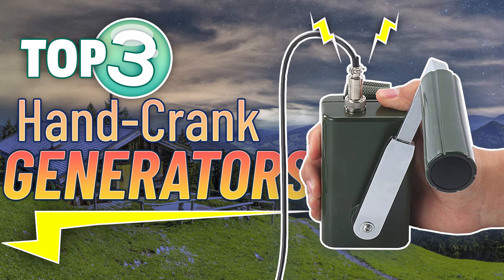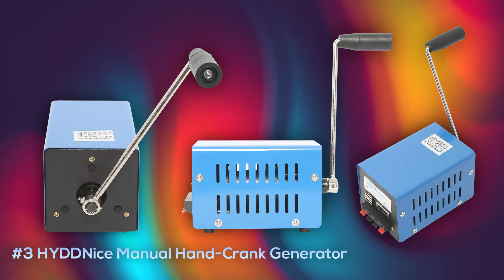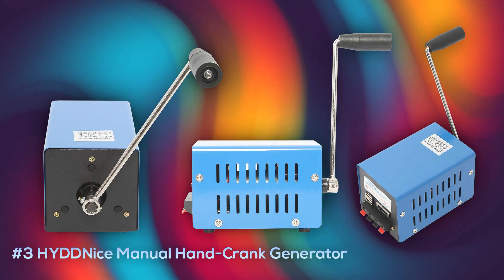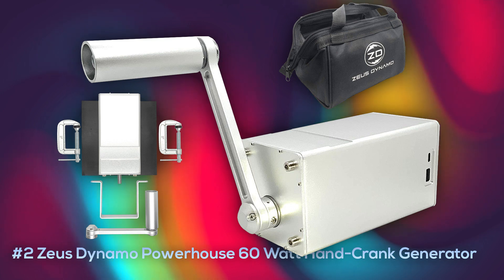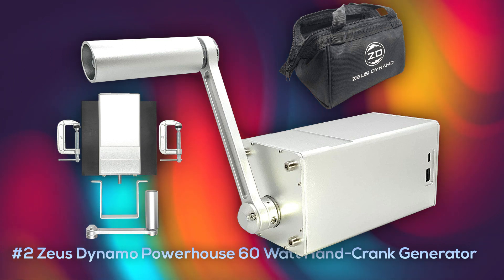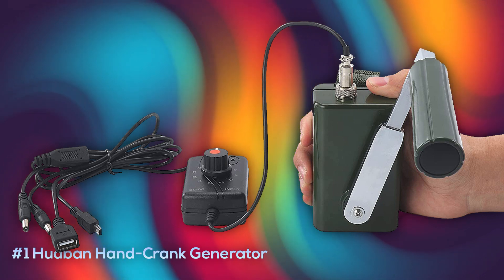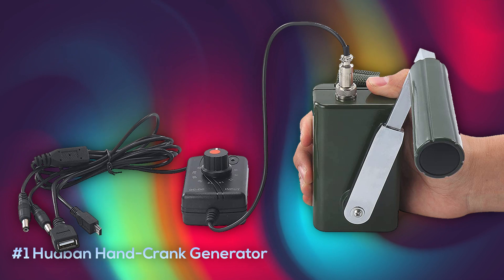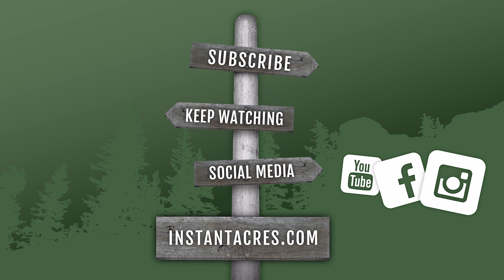Top 3 Hand Crank Generators of 2022 (Links in the Description)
When you need an alternate source of electricity during your off grid adventures a hand crank generator can come in quite handy... check out our top 3 picks of 2022 - Brought to you by our partner channel @OutcastLand

3) HYDDNice Manual Hand-Crank Generator

2) Zeus Dynamo Powerhouse 60 Watt Hand-Crank Generator

1) Huaban Hand-Crank Generator